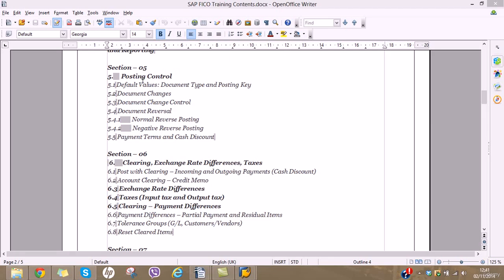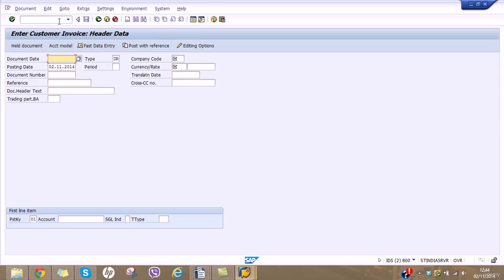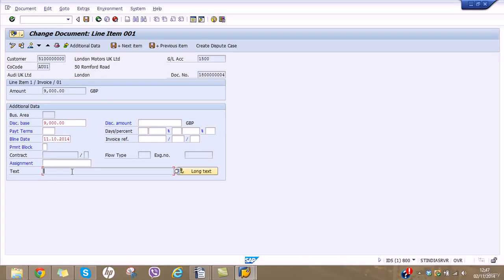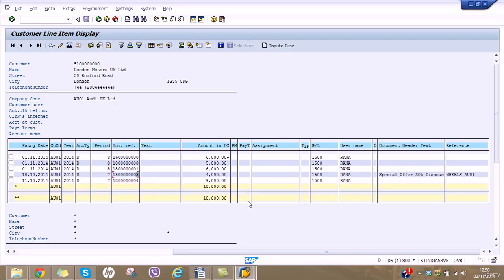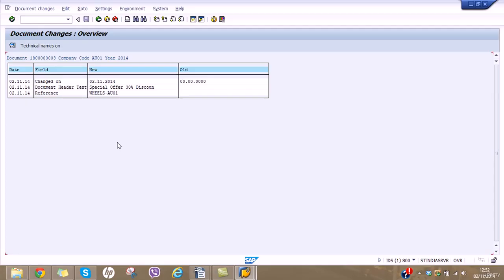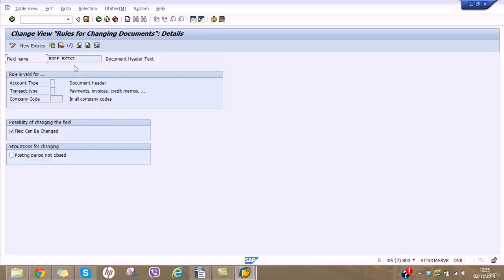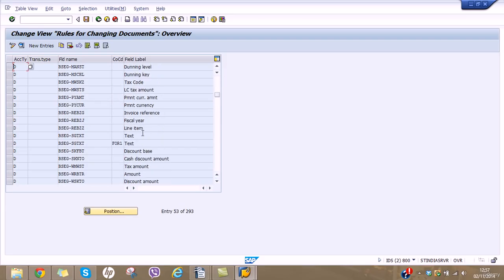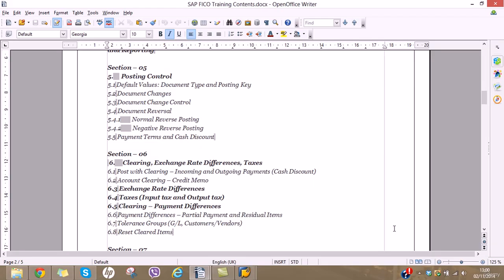Document Types and Posting Key Configuration in SAP FICO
Unlock the secrets of SAP FICO's Posting Control! This comprehensive tutorial dives deep into understanding Default Values, Document Types, and Posting Keys (0:30). Learn how to effectively manage document changes (2:47) and understand where key settings are located within the SAP IMG structure (1:10). We'll also cover viewing customer line items (4:14) and modifying text fields within documents (4:40).

Key Topics Covered:
* Posting Control & Default Values (0:30)
* Document Changes and Configuration (2:47)
* Understanding Document Types & Posting Keys (1:45)
* Viewing Customer Line Items (4:14)
* Changing Document Text Fields (4:40)

This video demonstrates SAP system functionality related to posting control and document changes, providing an overview of how to manage your sap erp documents efficiently. It covers topics such as default values for document types and posting keys within the sap erp system. The content also touches upon clearing, exchange rate differences, and taxes, making it a comprehensive sap tutorial for understanding key processes.